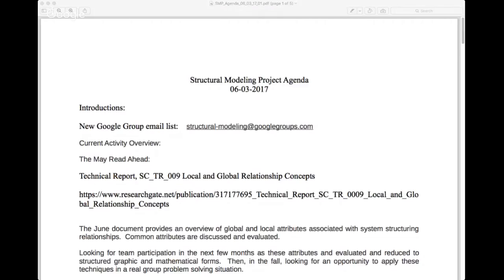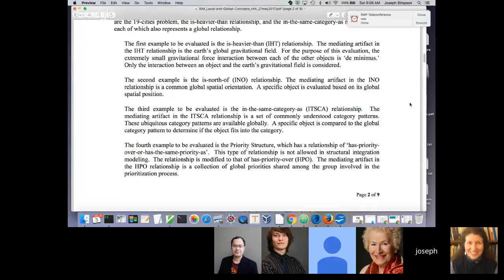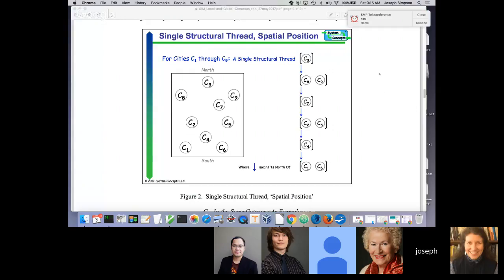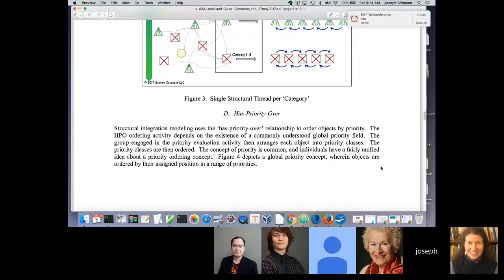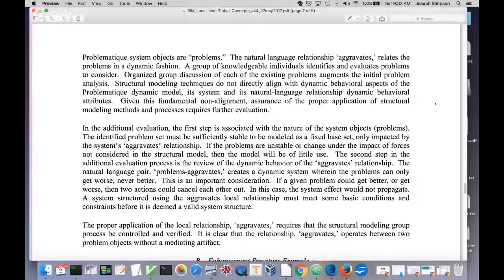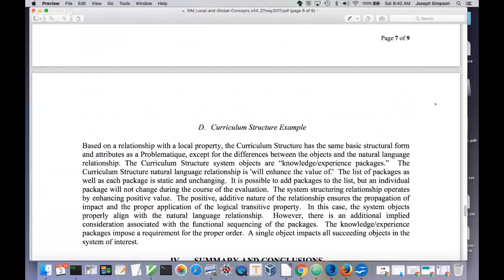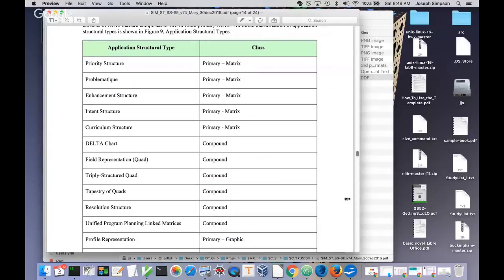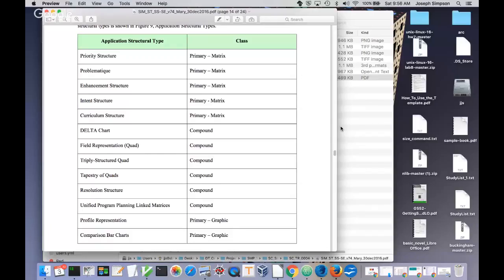Structural Modeling June Video Conference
Continuing discussion of structural modeling methods and techniques.